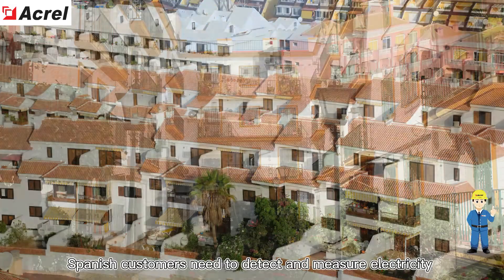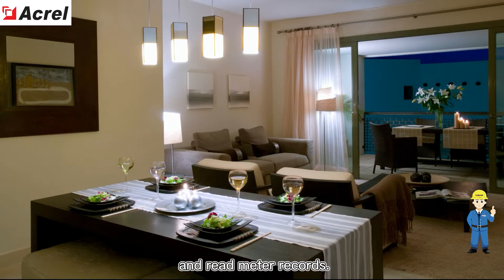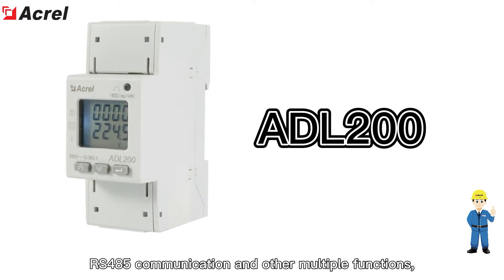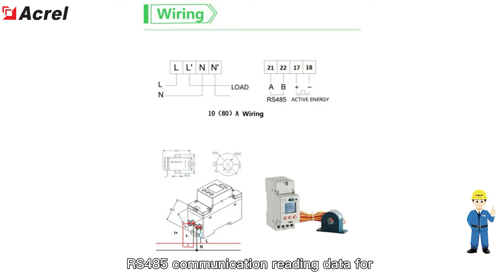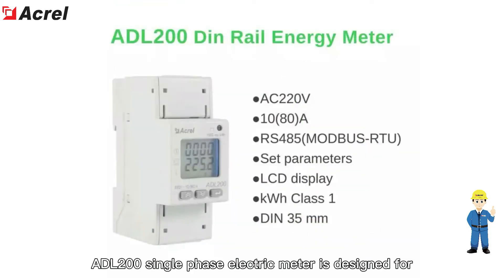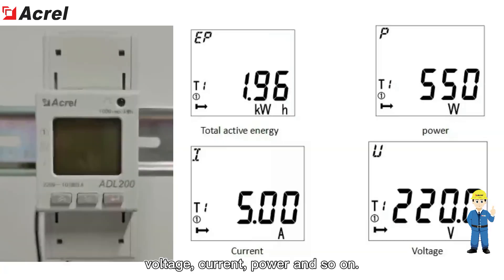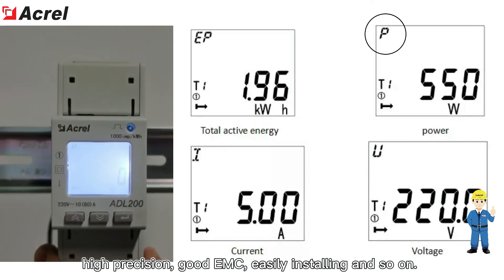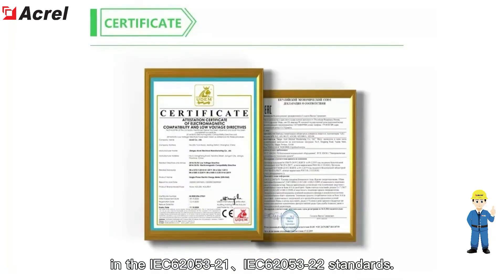Acrel Electric | ADL200 Single Phase kWh Meter Applied in Spanish Residential Electricity Metering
ADL200 single phase din rail electric kWh energy meter is designed for single phase active energy measurement on low voltage system, in the same time it can measure the electrical parameters like voltage, current, power and so on. There is also RS485 communication can be chosen.

LCD display and electricity pulse output function is installed in the power meter; clock, rate period parameters can be set also. Data swap with the super ordination machine via RS485 communication interface greatly facilitate the power automated administration. With MID certified.